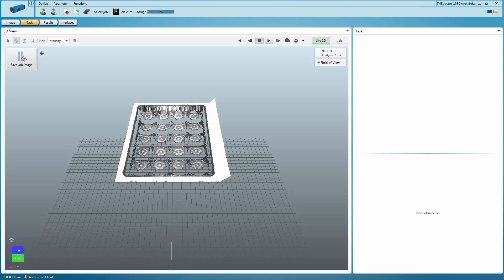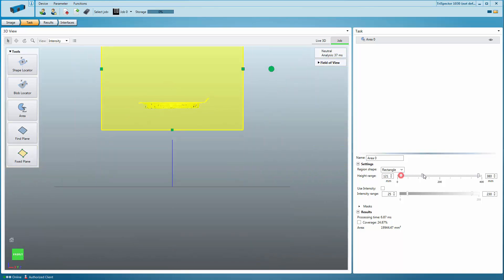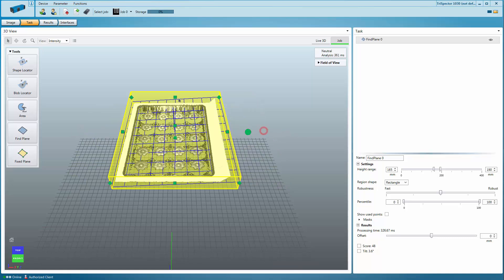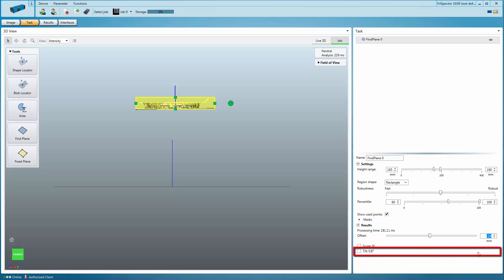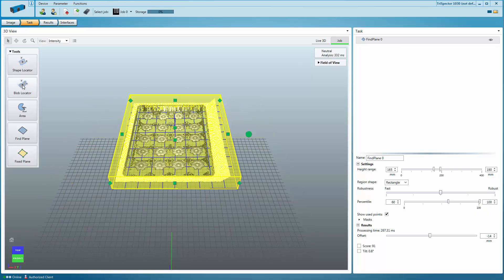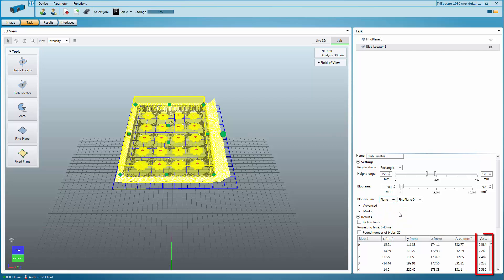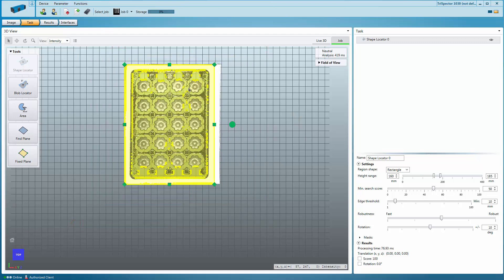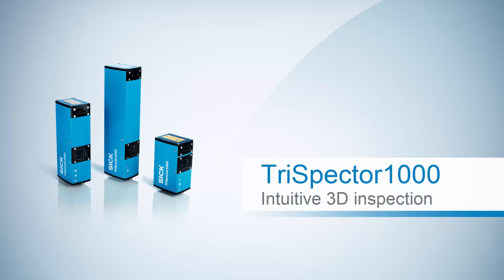Tutorial TriSpector1000 3D vision sensor from SICK: (Part 2) Tool adjustment | SICK AG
This tutorial video shows the adjustment of the tools that come along with the TriSpector1000 from SICK.

Do you want to try it out today? Download an emulator package and try the TriSpector1000 already today on your computer

Small part assembly quality - Washer and bolt verification - Emulator package

SICK AG
Erwin-Sick-Str. 1
79183 Waldkirch, Germany